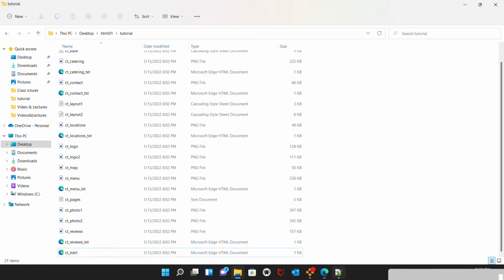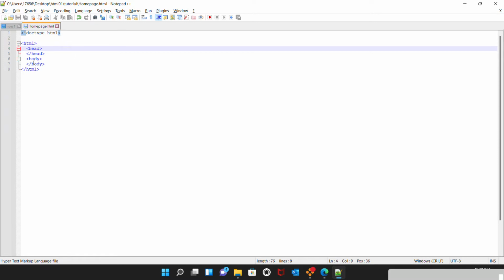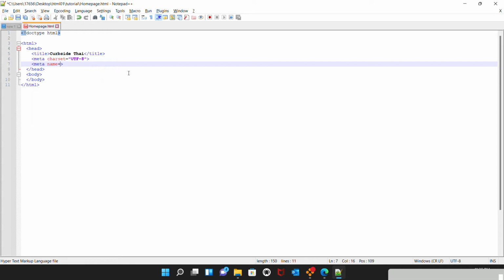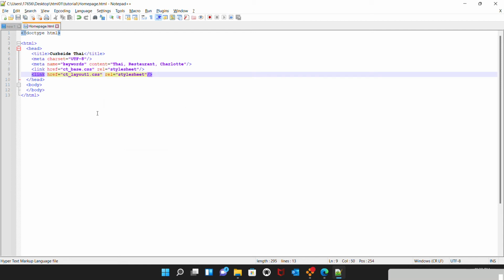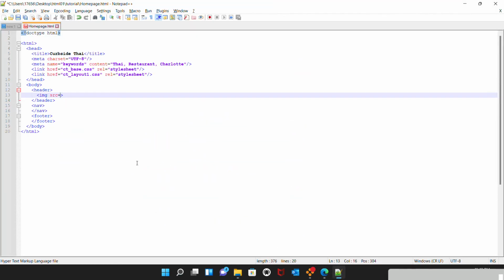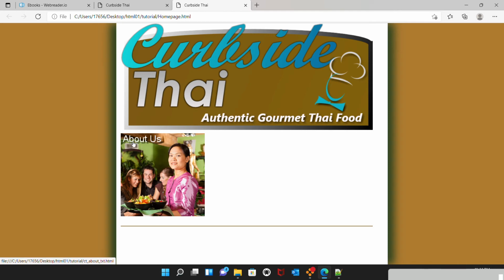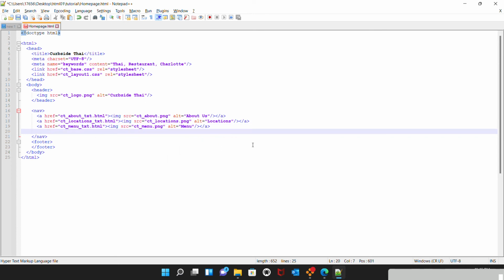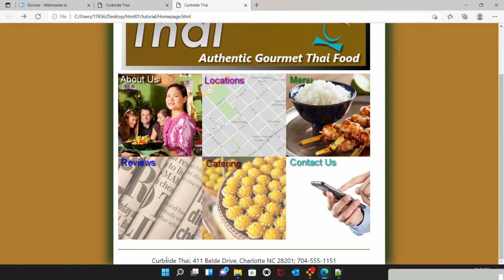Developing a webpage using HTML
Reference: New Perspectives on HTML5, CSS3, and JavaScript, 6th Edition, Patrick M. Carey, Cengage, ISBN-10: 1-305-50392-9, ISBN-13: 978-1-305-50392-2

In this video, we will embark on an exciting journey to develop a web page for a food truck, specifically creating the home page of a website that will link to other essential pages such as the menu, location, reviews, and more. Our primary objective is to learn how to use basic HTML codes to design a functional and visually appealing start page for the website.

We’ll begin by examining the web page to identify the necessary elements. The web page will feature a title, and its body will be divided into three main sections:

Header: This section will contain an eye-catching image of the Curbside Thai food truck, setting the tone for the rest of the site.
Navigation Pane: Here, we’ll create a menu with linked pictures, allowing users to easily navigate to different parts of the website.
Footer: At the bottom of the page, we’ll add a footer that includes the address and other important information about the food truck.
Throughout this video, we’ll cover the following key topics:

How to structure an HTML document
Using basic HTML tags to create elements like headers, images, and links
Organizing content with navigation panes and footers
Best practices for designing a user-friendly and attractive web page
By the end of this tutorial, you’ll have a solid understanding of how to use HTML to build a simple yet effective home page for a food truck website. This foundational knowledge will be invaluable as you continue to explore web development and design more complex web pages in the future.

Join us as we create a functional and attractive home page for a food truck website, and learn the fundamentals of HTML along the way!